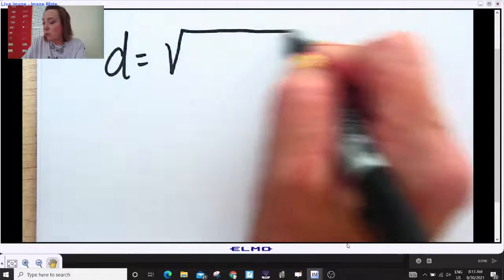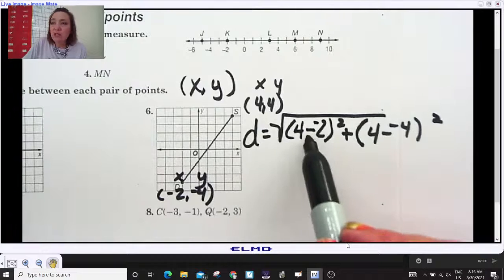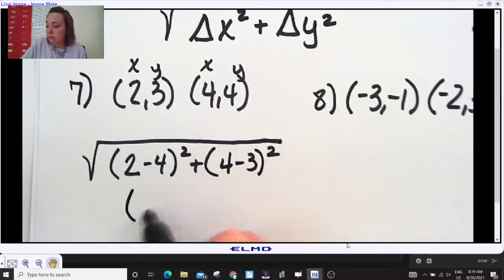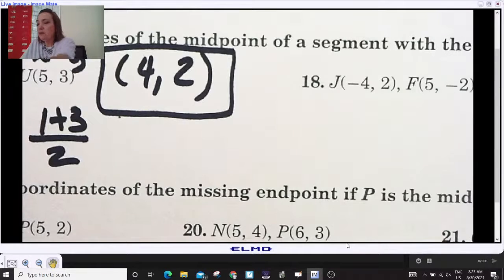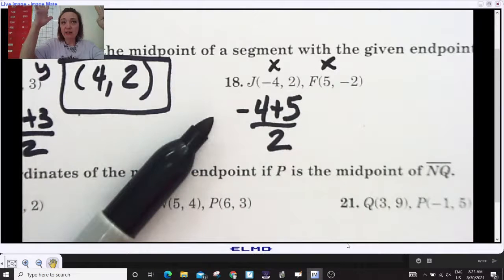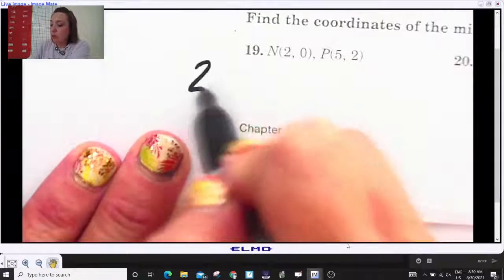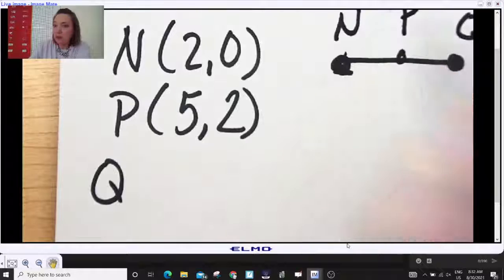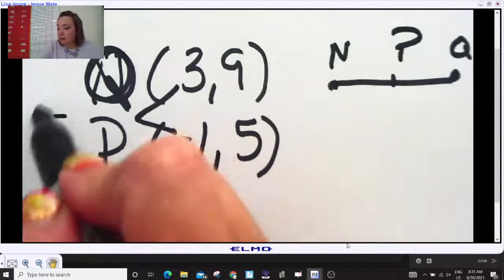8/30/21 1.3 Midpoint and Distance